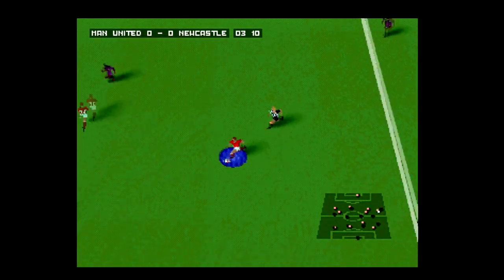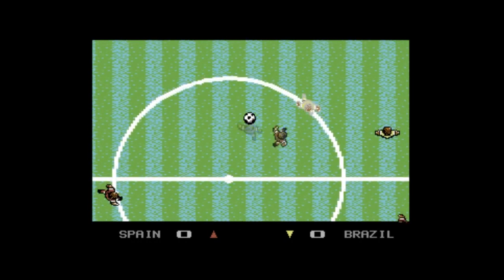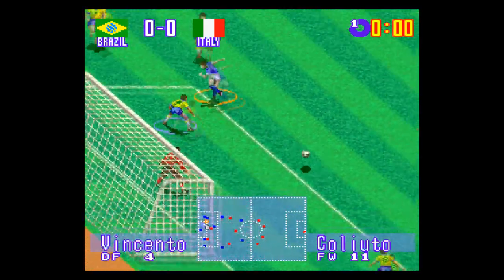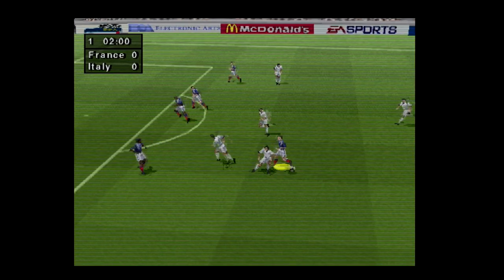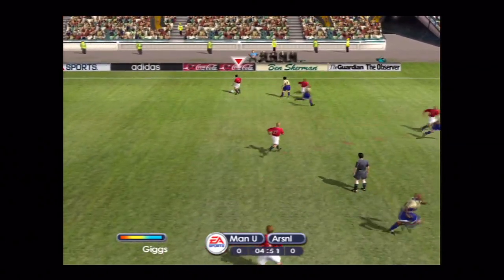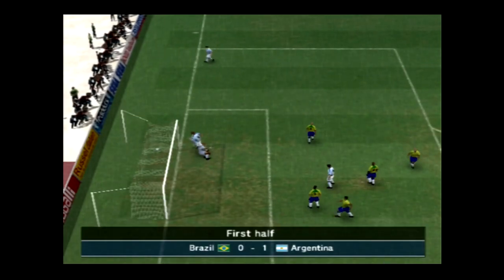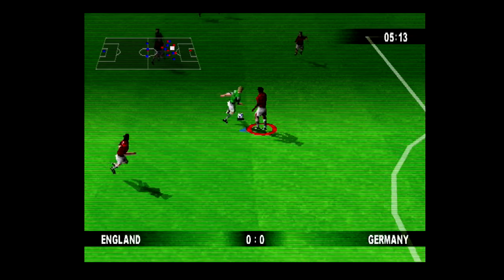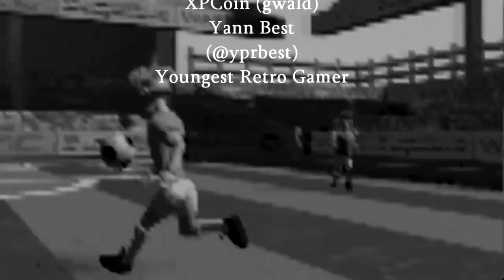Playing Old and New Football Games Without Controlling Them - Kim Justice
A while ago, one of my fans said that I should try and play a bunch of football matches in games just to see what the A.I would do.  How good would my team defend if I wasn't controlling them?  How long would it take for the other team to score?  This seems to be straightforward, but as evidenced from the football games I played here - a whole mixture of stuff from oldies like Sensi to new games like FIFA 17 - the results can vary pretty wildly!  Enjoy.